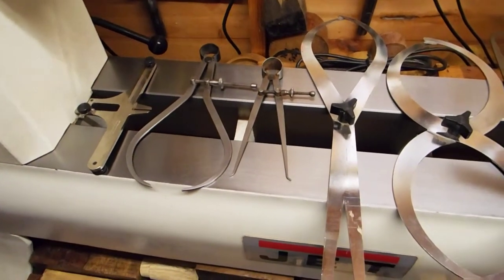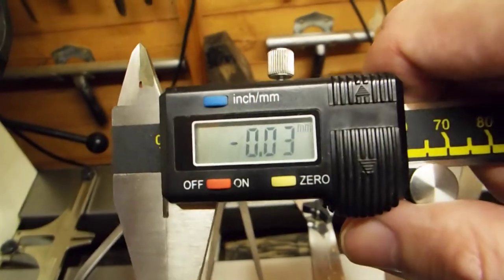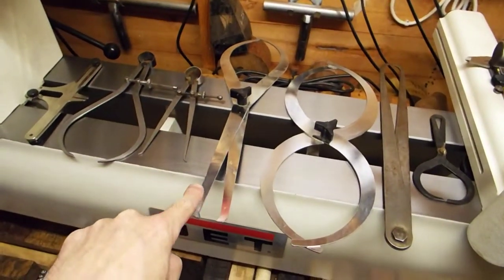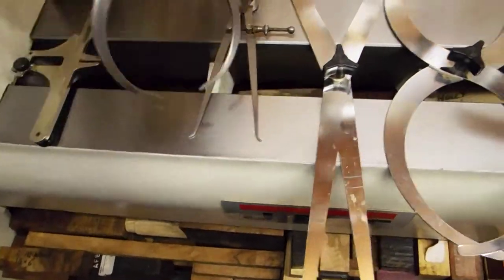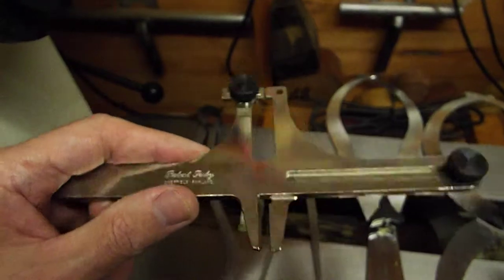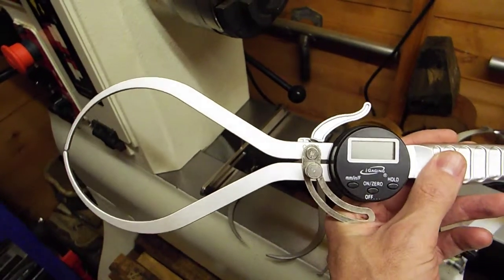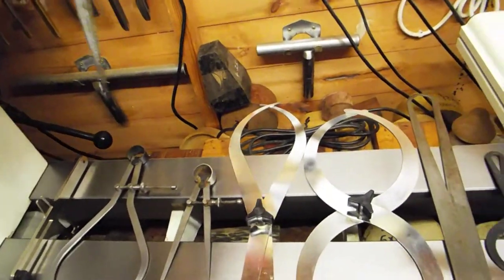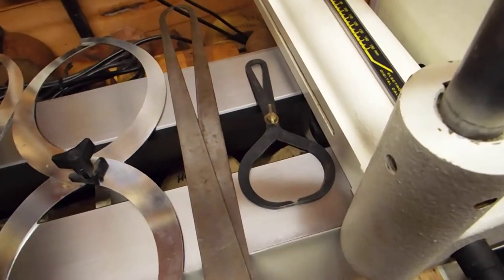measuring and marking devices 1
title says it all really